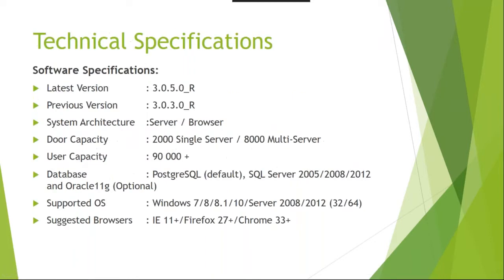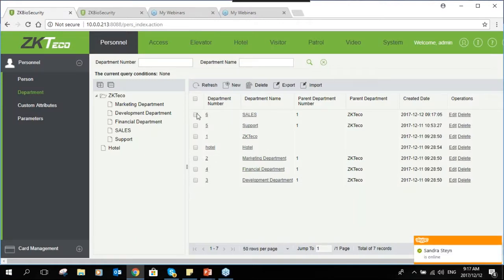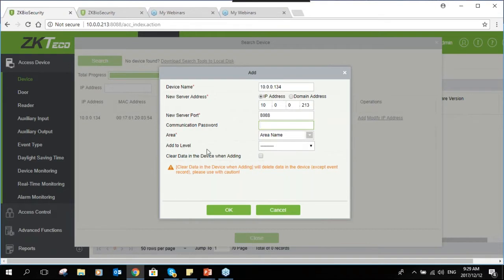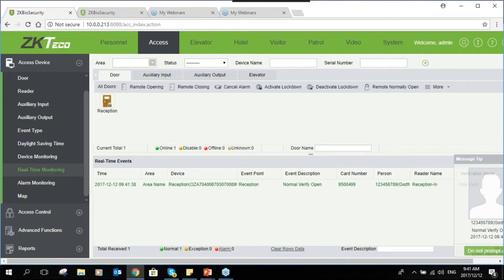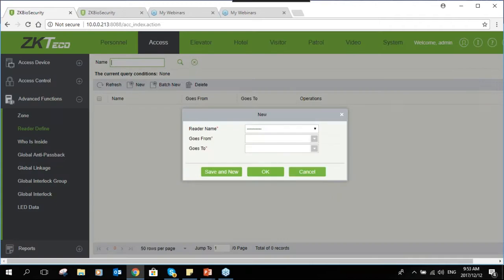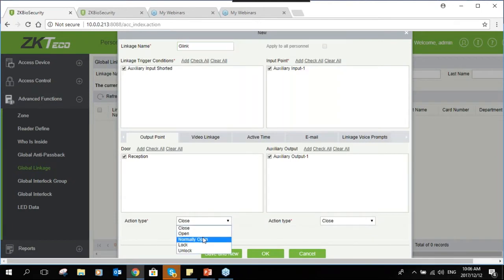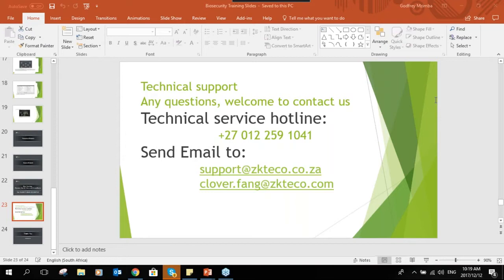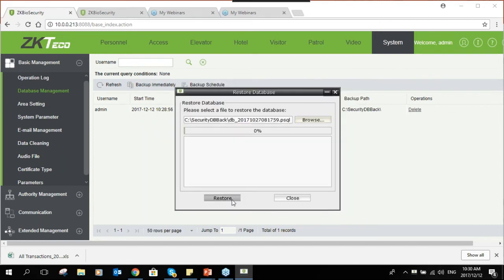ZKBiosecurity3 0 5 0 South Africa Training Part 1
Training for ZKBioSecurity which we had online